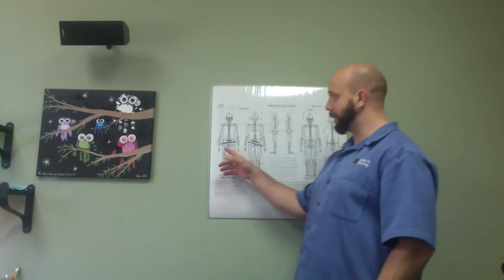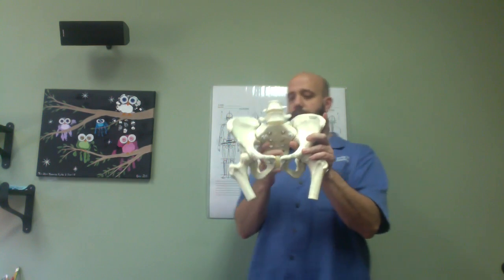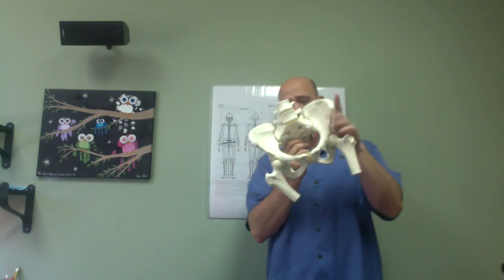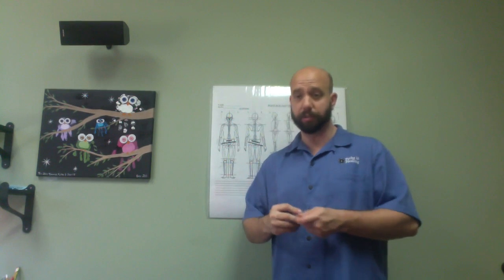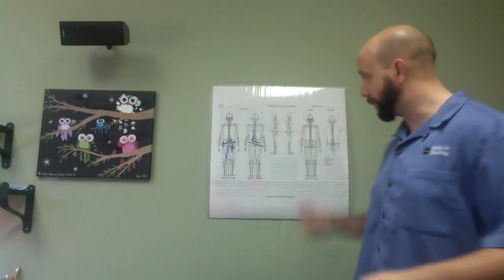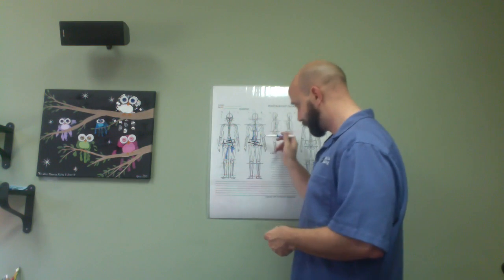Distortion of the Day: Pelvic Tilt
Pelvic Distortions, Tilt! Can create all kinds of problems up stream and down stream from the pelvis. In this video I show how a tilt is marked on the posturology chart, what the pelvis looks like and the muscle that could be associated with a pelvic tilt.

Pelvic tilt can lead to issues that relate to low back pain, SI joint pain, and even transfer into the neck and cranium.

Causes of a tilt could be endless and that is why a full evaluation is need to understand why someone has a pelvic tilt. Some of the sources could be leg length inequality, tight musculature, and could even be caused from the head down.

I hope you enjoy the video, the quality is kind of low and I will work on that. Enjoy!